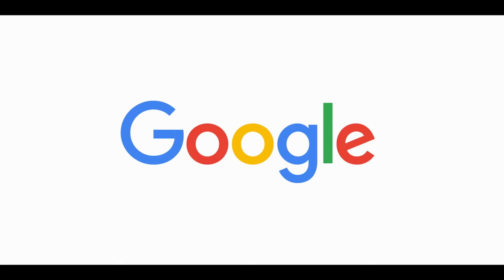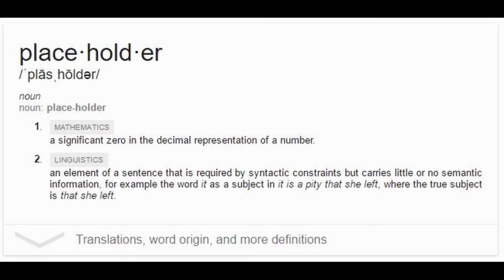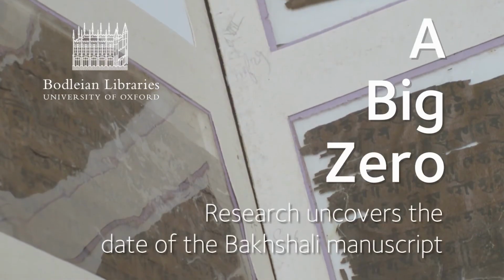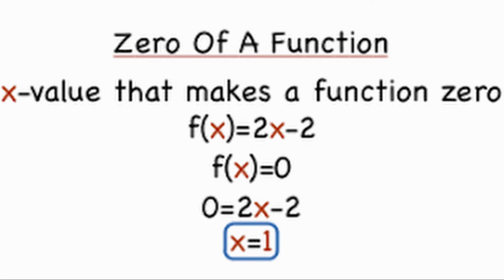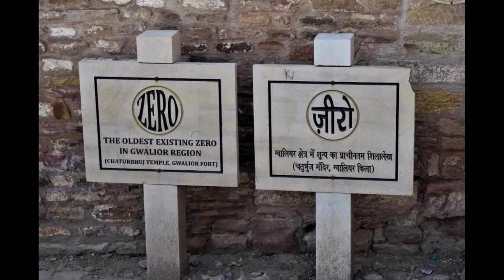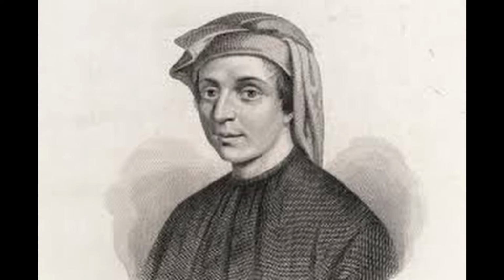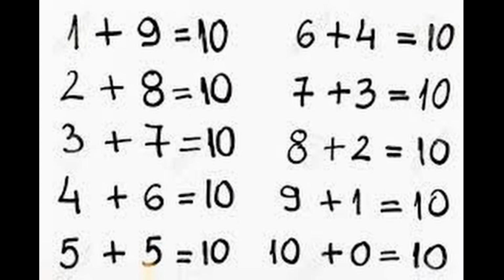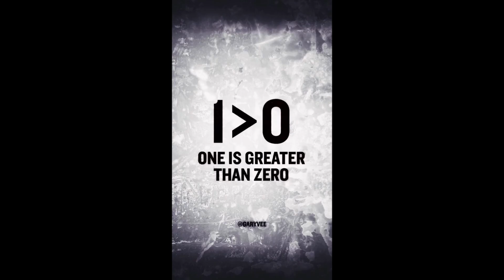Nothing Breaks Barriers: NHD Documentary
Special Thanks
Mrs. Dale and Mr. Greenburg
Thank you Dad.
You gave the idea and helped me all the time.